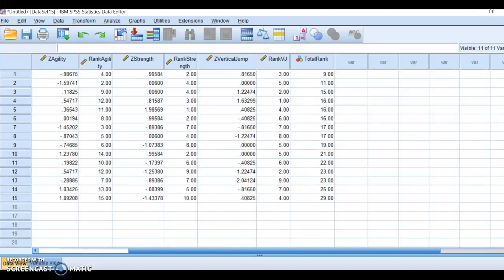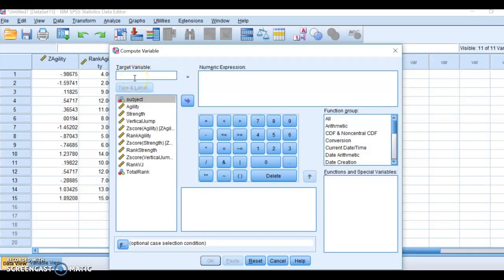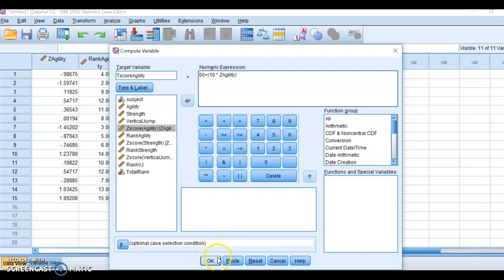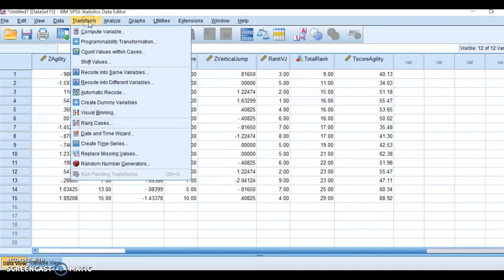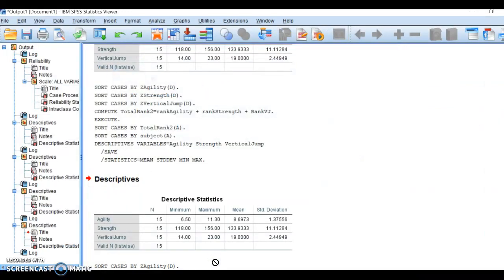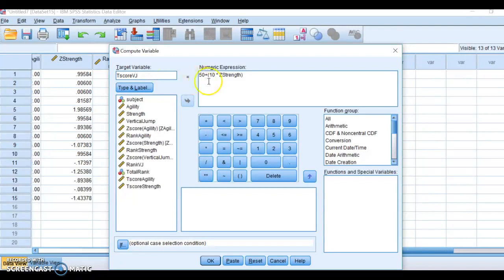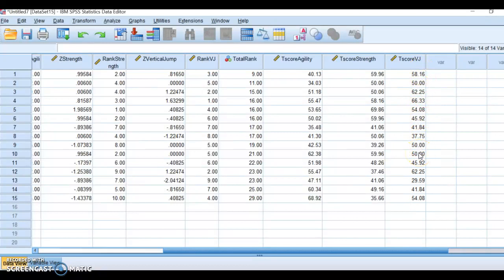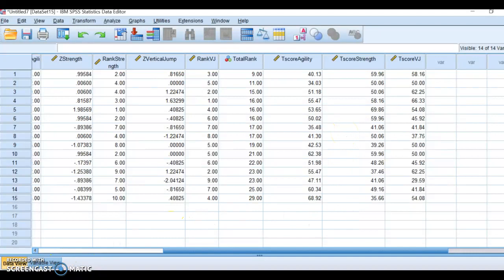Calculating T scores in SPSS